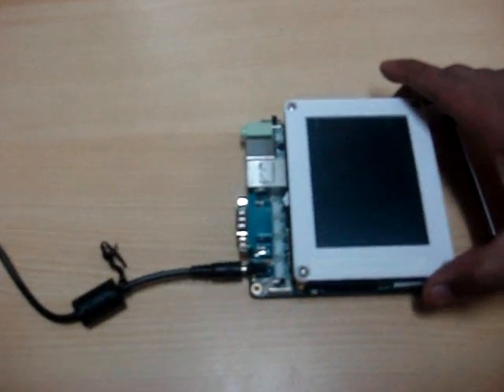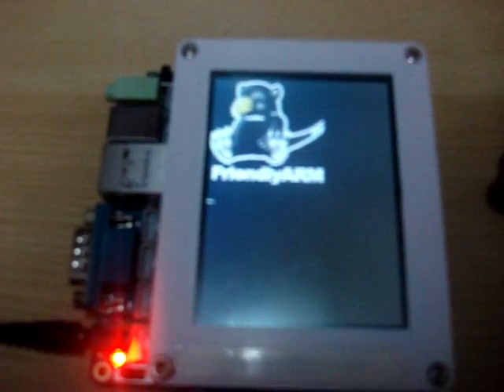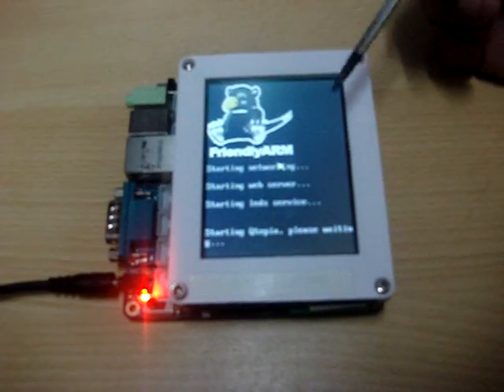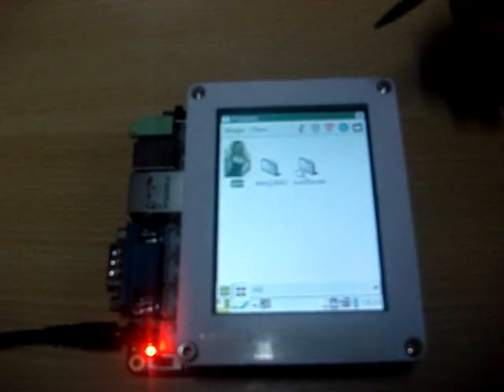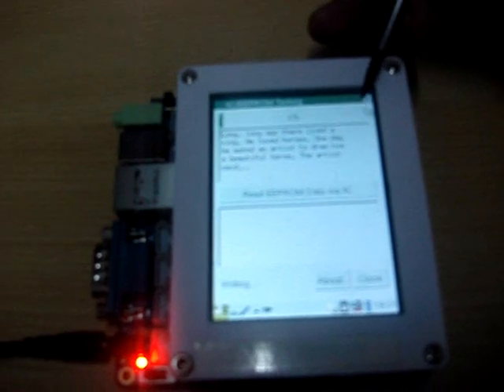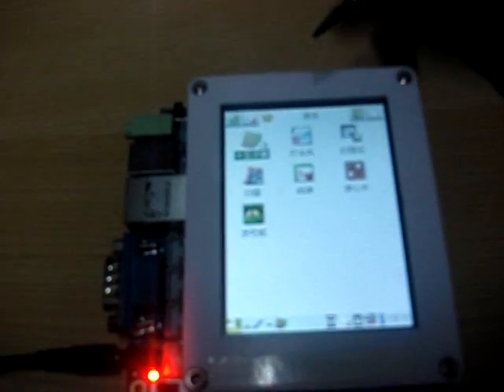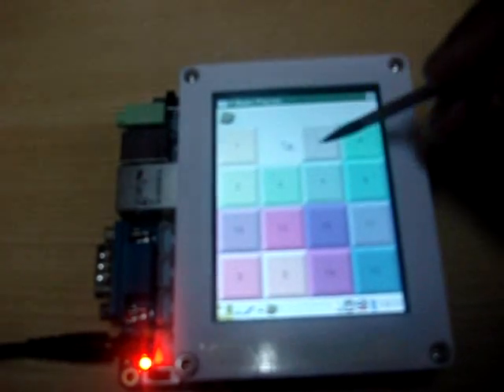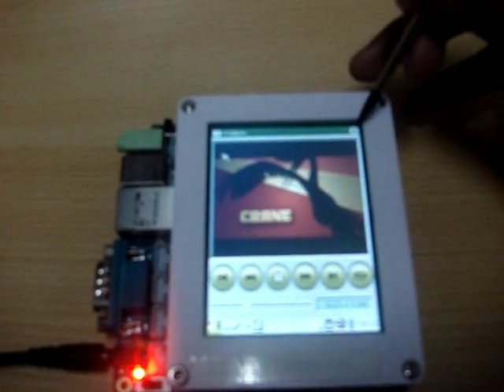ARM9 DEMO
This full-featured Linux Development Board with Samsung
ARM9 is based on the latest 2.6.12 kernel. It includes
drivers and software support for all hardware interfaces
and more. Ready configured Linux kernel, root file system
and collection of user space software (Qt embedded, etc.)
gives you a kick-start into the application software
development.
Samsung S3C2440A Processor and Linux 2.6 with its
increased real time capabilities and mature support for ARM
architecture makes a perfect combination for embedded
systems requiring high performance, fast response times
and reliability. This Emblitz development kit has all the
advantages of this combination and provides you a quick
start to the embedded Linux development.